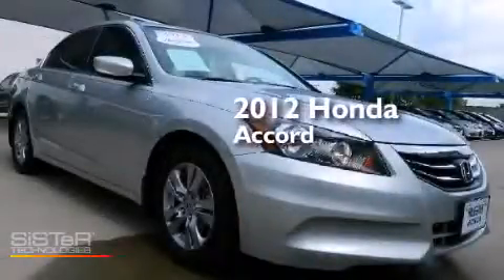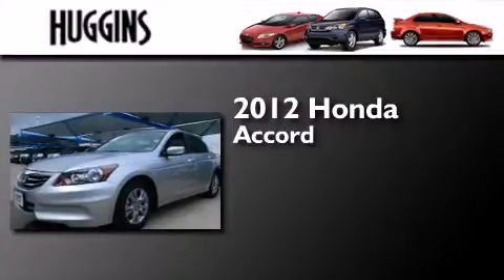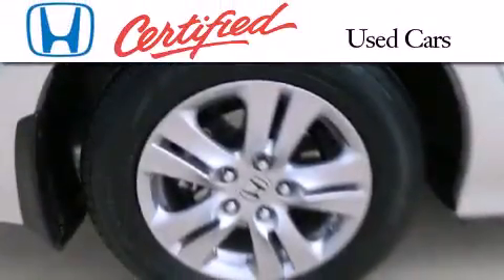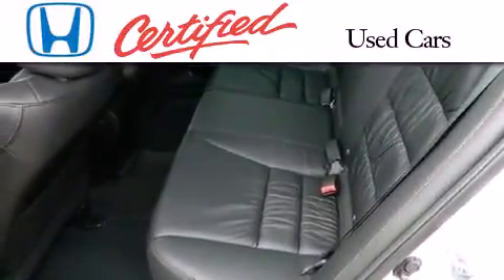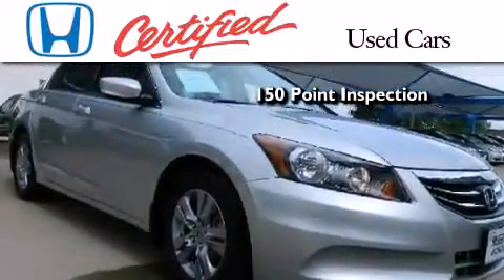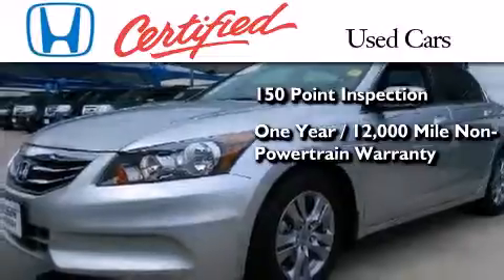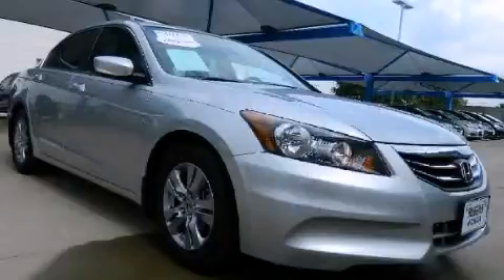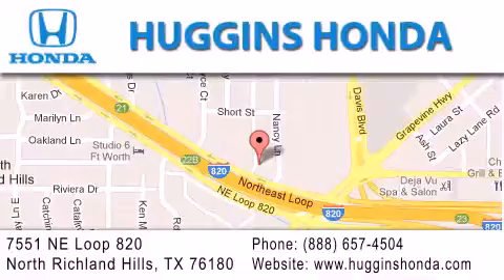Used 2012 Honda Accord North Richland Hills TX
We've been honored to serve the Ft. Worth TX area , we promise that your experience at our dealership will exceed your expectations ! Year : 2012 Make : Honda Model : Accord Engine : 4-Cyl VTEC 2.4L Trans . : 5-Spd Automatic Exterior : Silver Miles : 4,845 Interior : Black Stock : 43003A Huggins Honda 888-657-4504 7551 NE Loop 820 North Richland Hills , TX 76180 Used 2012 Honda Accord Ft. Worth TX